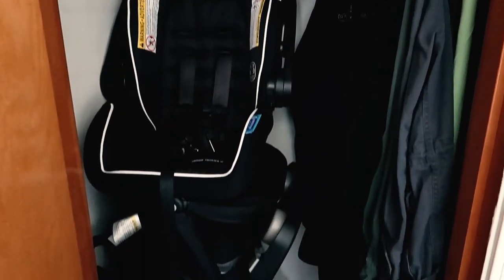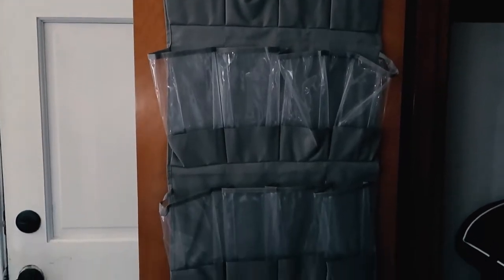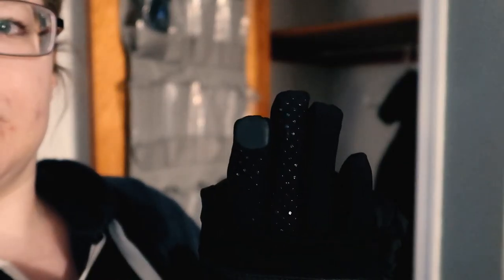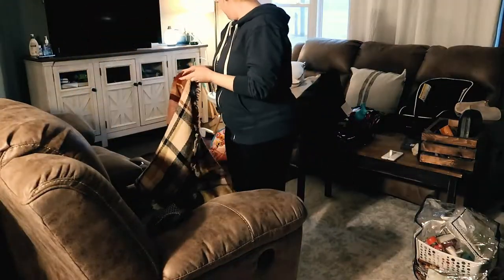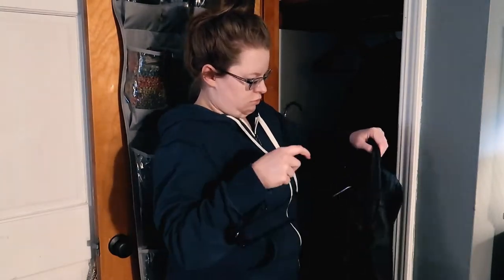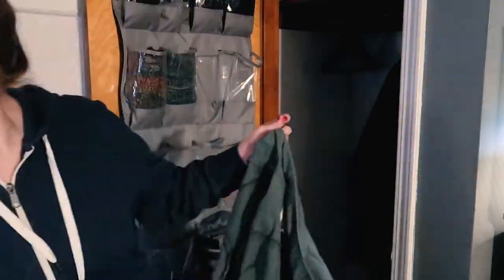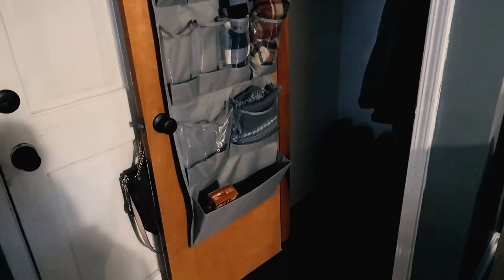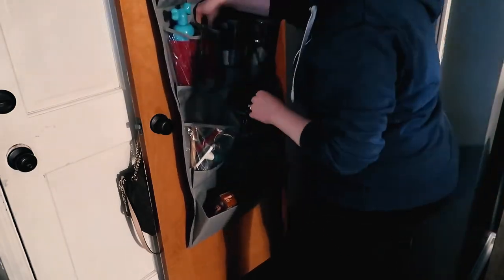ORGANIZE WITH ME : HALL CLOSET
Hey guys! Today we are going to be organizing my hall closet! I think it turned out really well and I love the new way I organized our winter gear! Let me know what you think! ♥